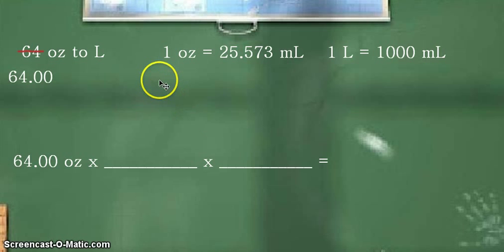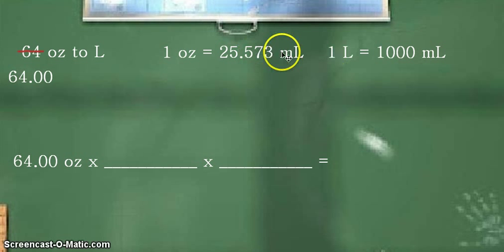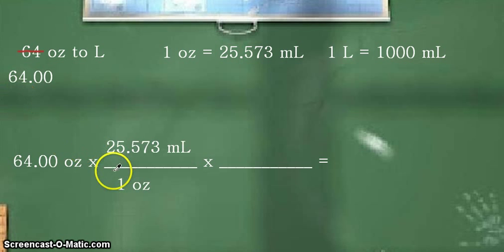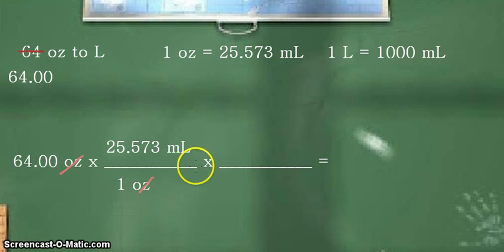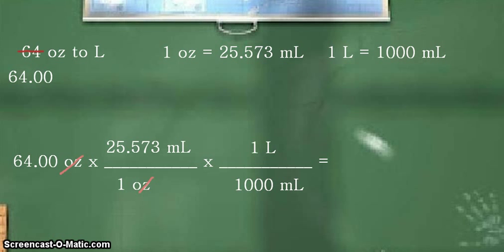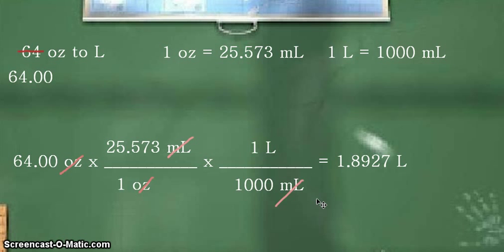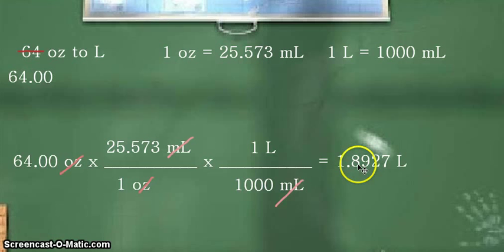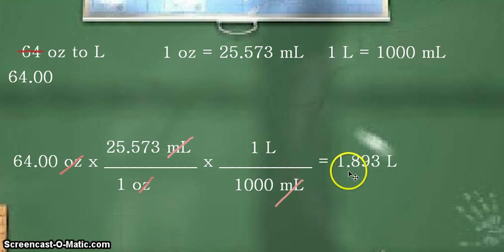Unit Conversion: ounces to liters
This is another example video on unit conversion. It shows how to
convert common units of volume, ounces (oz) to liters (L).

Enjoy watching while learning!